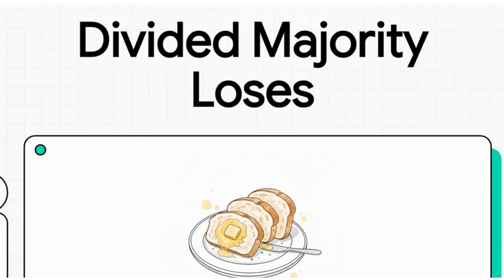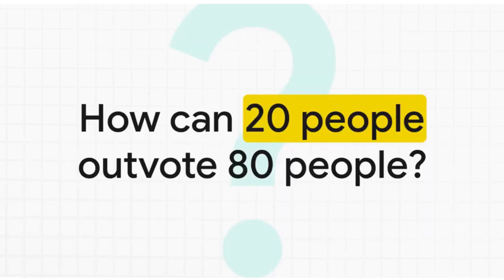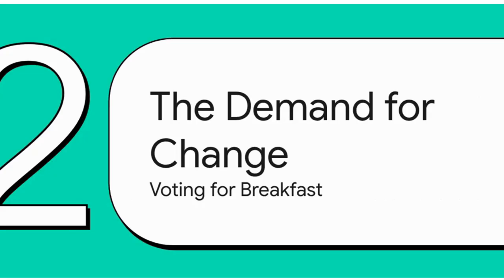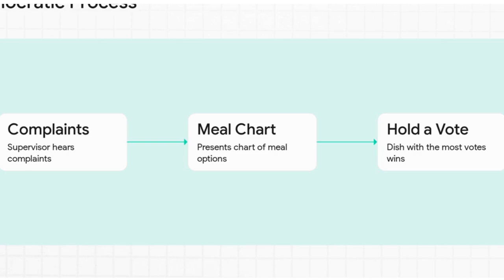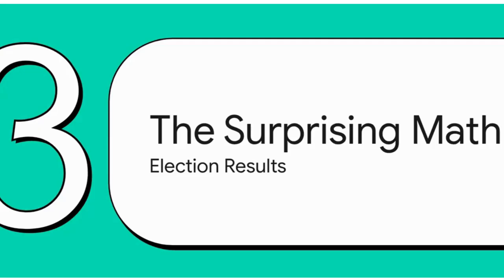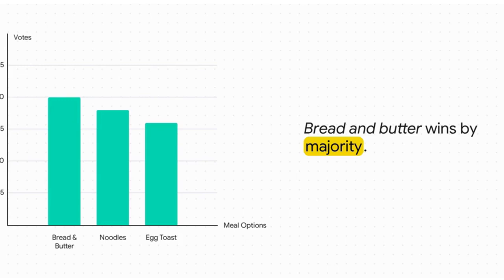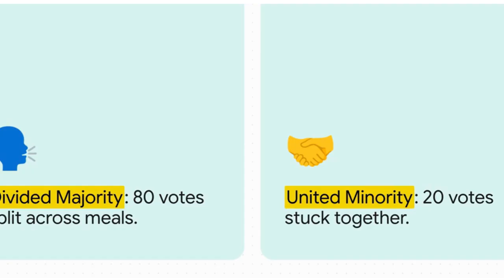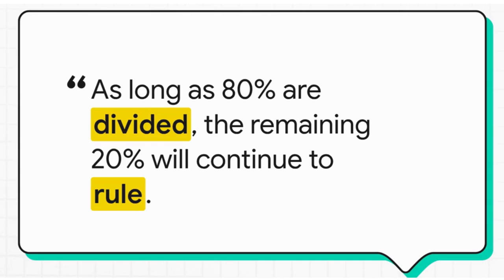Minority VS Majority ! Difference is understanding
Something is not being understandable by just watching like this topic